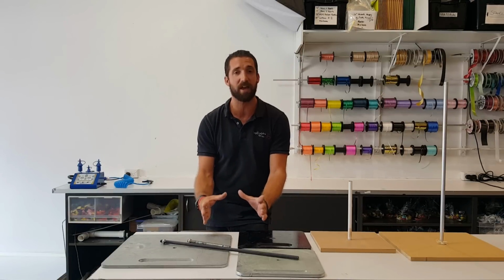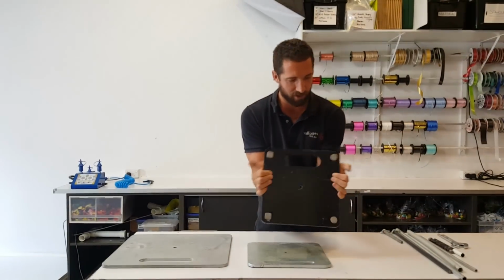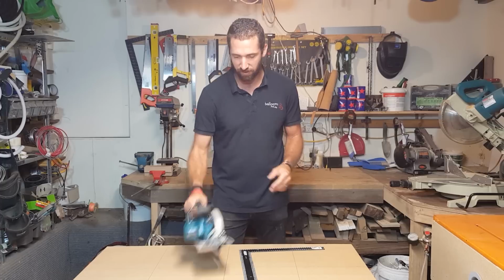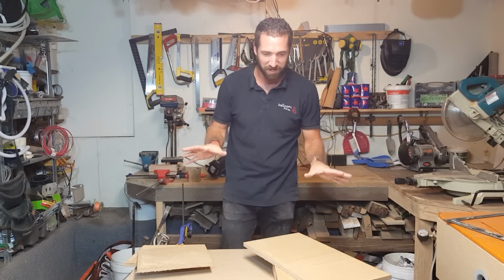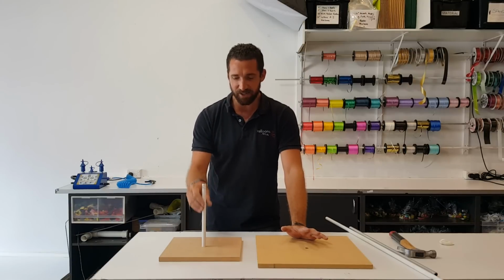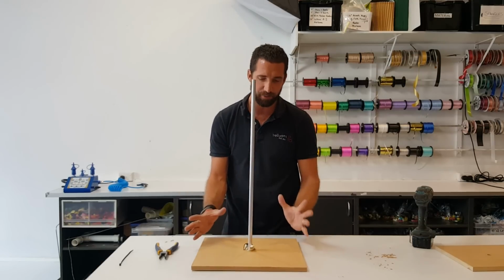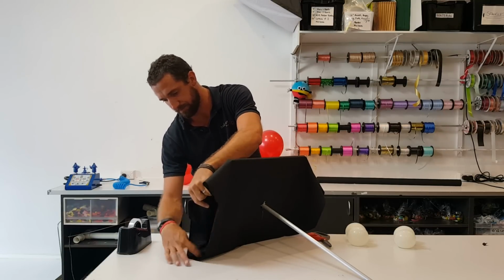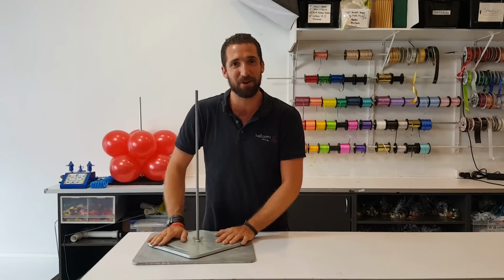Base Plate Design - Balloons Online Tutorial 14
Chris Adamo from Balloons Online Sydney Australia discusses some pro's and con's for different styles of base plate designs. These base plates are used to support balloon columns, sculptures and arches. We look at MDF and steel base plates plus appropriate fixings.